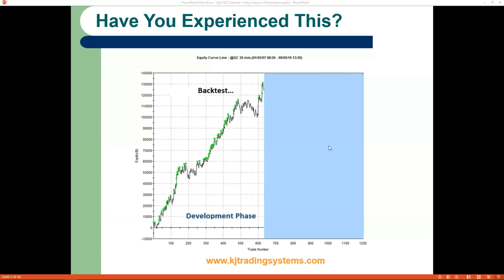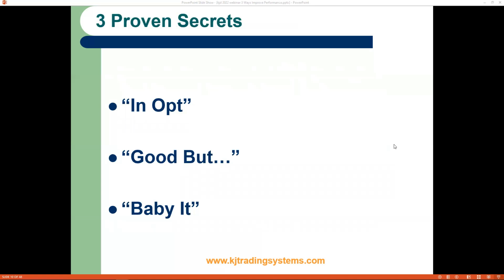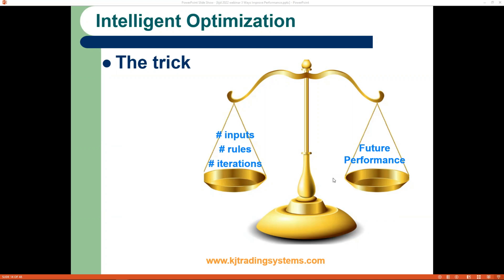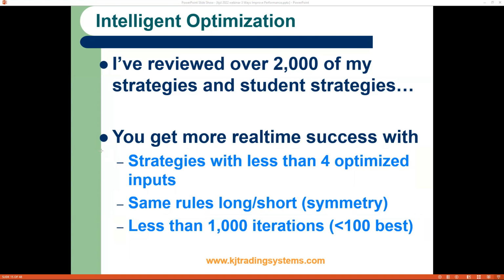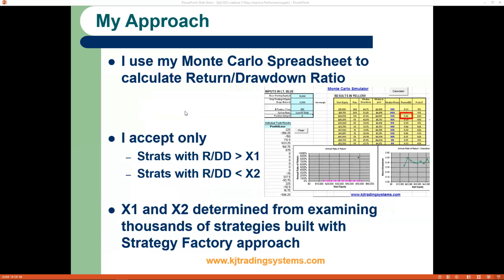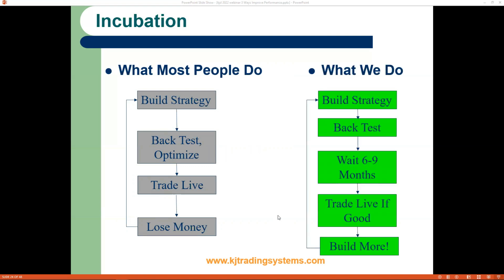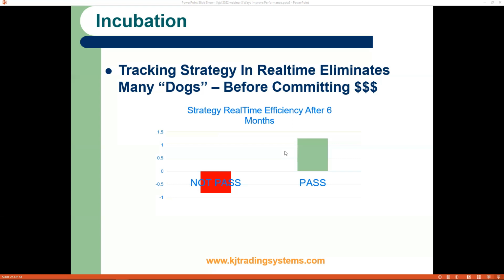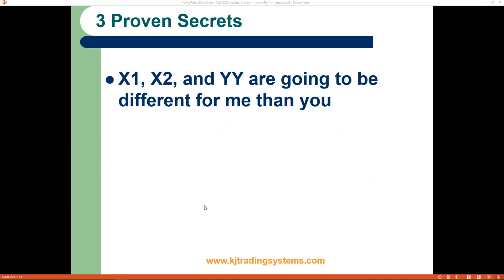3 Tips To Supercharge Your Trading Strategies - Starting Today!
If you are an algo trader, you likely know how hard trading is.  I've taught thousands of traders how to improve their trading.  Here are three tips you can use today.  These trading tips have been proven to work by my Strategy Factory students.  They will works for you too!

Grab a free mini S&P algo strategy and Crude Oil algo, along with other helpful trading info